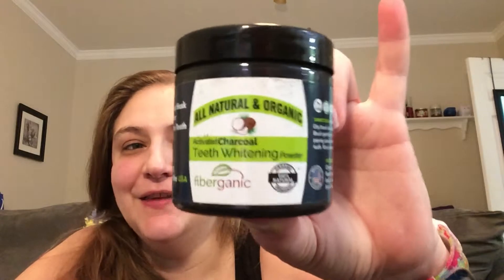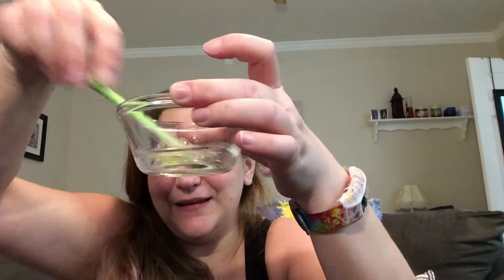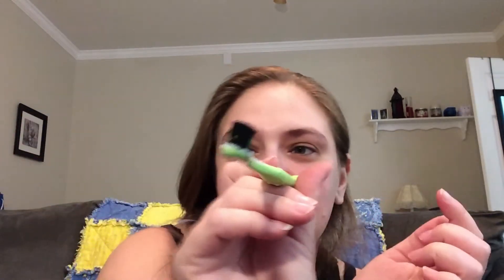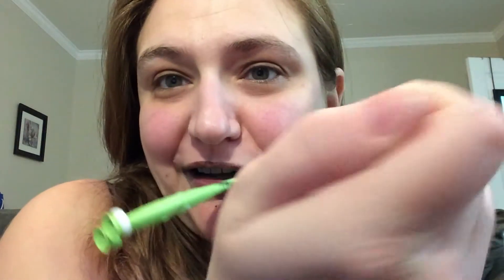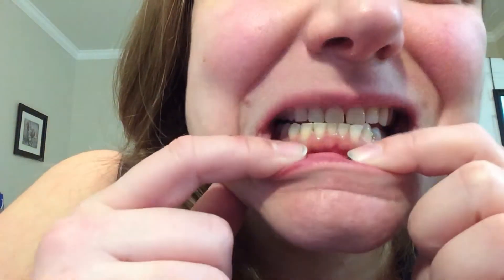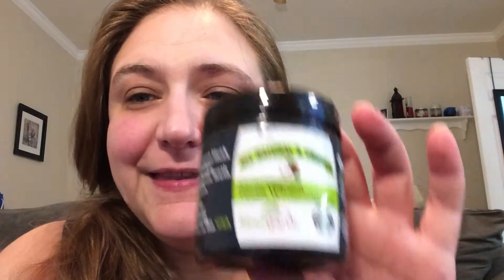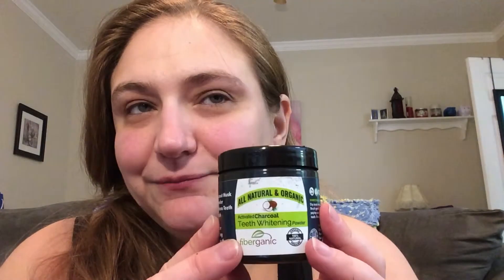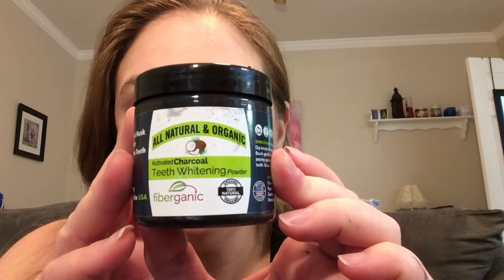Teeth Whitening Activated Charcoal Powder – Plus Baking Soda for Extra Whitening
This all natural and organic activated charcoal teeth whitening powder is amazing. It has a slight hint of mint in it, it’s not as my son calls it spicy or hot mint, but it is a sweet mint which is amazing compared to others products like this. I love that doesn’t leave a gritty feeling when I brush my teeth with it unlike other brands. This is my NEW FAVORITE teeth whitening powder. You can get yours at:
Also check out the information about this and possibly recieve a coupons for some money off at: